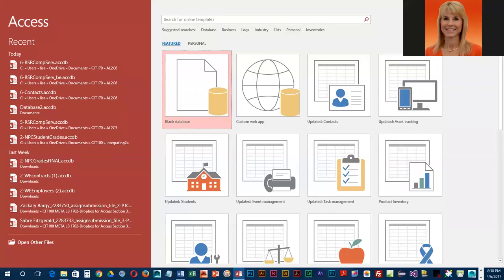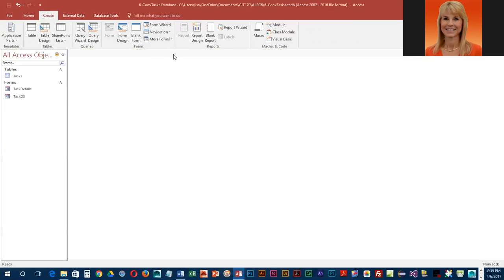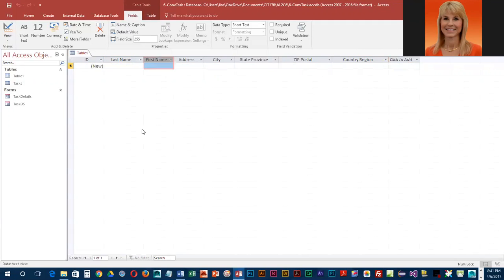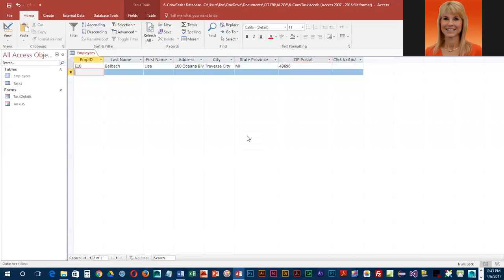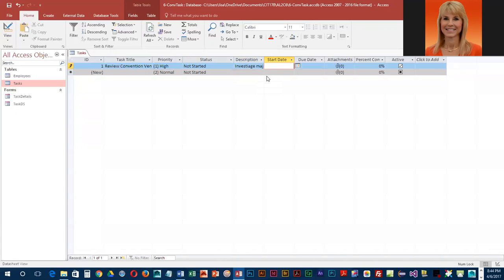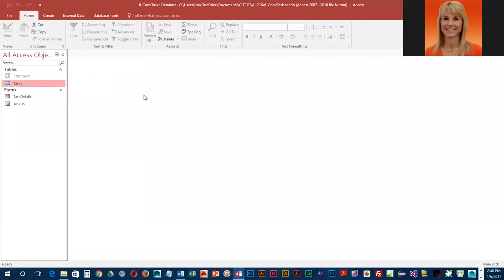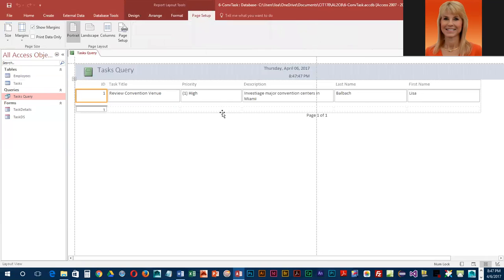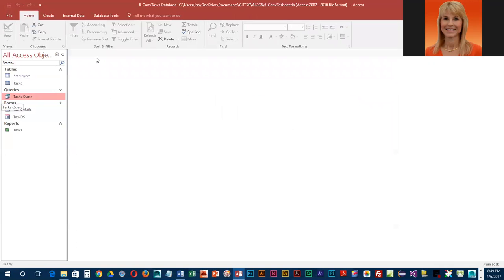Project 5 Creating a Database Using Application Parts, Quick Start and Wizards